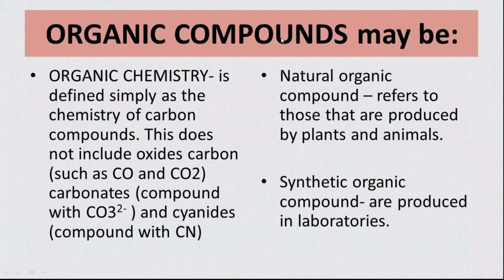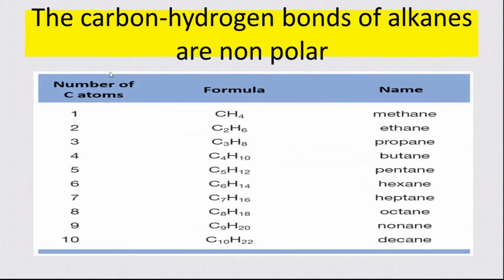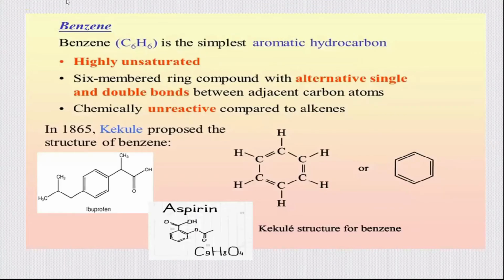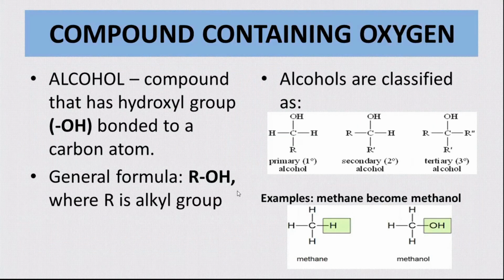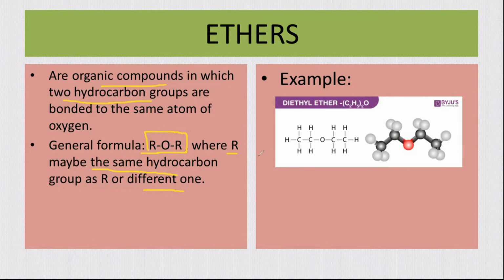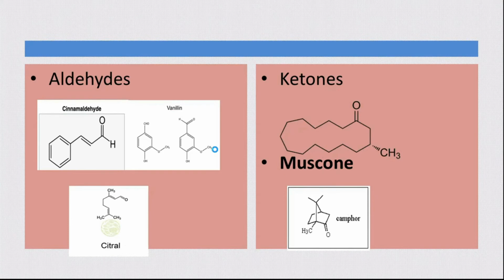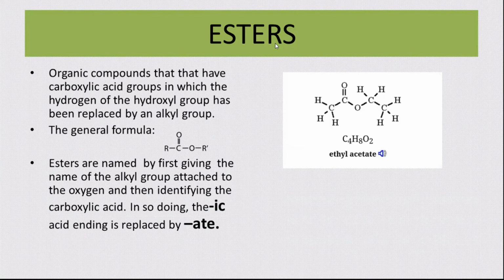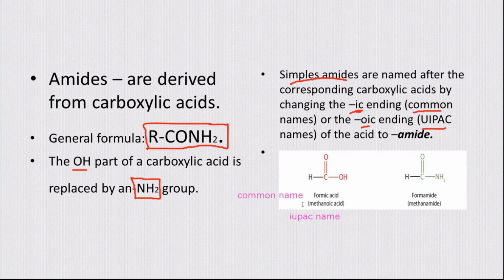Organic Chemistry Overview Lecture | Organic Compounds Functional Groups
In this Organic Chemistry Overview Lecture, we're going to study the different functional groups of organic compounds.

Special thanks to Ms. Anne Cruz, the lecturer in this review.

🛍️ Btw, I'm selling stickers here, baka u want hehe: shopee.ph/nmatstudybuddy

📌 TIMESTAMP
00:00 Intro
00:37 Organic Chem definition
01:17 Natural & Synthetic organic compounds
01:56 Functional groups overview
02:46 Hydrocarbons
03:06 Alkanes
04:12 Alkanes as non-polar
04:50 Alkenes and Alkynes
06:03 Cycloalkanes
07:28 Aromatic hydrocarbons or arenes
07:52 Benzene
08:23 Kekule proposed the Benzene structure
09:18 Ibuprofen & Aspirin as aromatic compounds
09:37 Alkyl halides
12:34 Compounds containing Oxygen | Alcohol
12:20 Ethanol as an example of alcohol
14:20 Naming alcohol compounds
14:53 Uses and applications of alcohol
15:26 Ethers
16:50 Aldehydes vs. Ketones
19:00 Applications of Aldehydes and Ketones
19:40 Carboxylic acids
20:33 Common examples of Carboxylic acids
21:42 Esters
22:47 Examples and applications of Esters
23:34 Compounds containing Nitrogen | Amines
25:48 Examples of Amines
26:13 Amides
27:46 Thanks!

📌 OTHER REVIEW VIDEOS
NMAT Practice Set 2019 Rationale

📌 WANNA HELP?